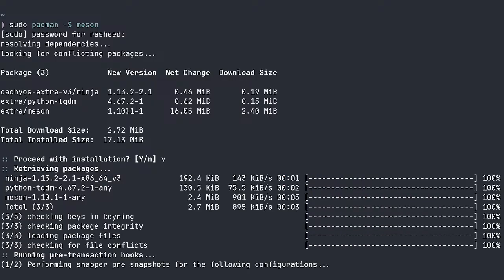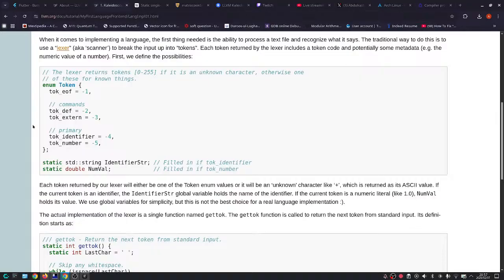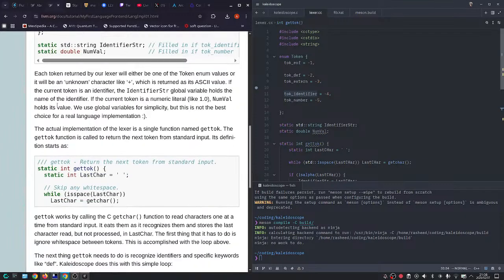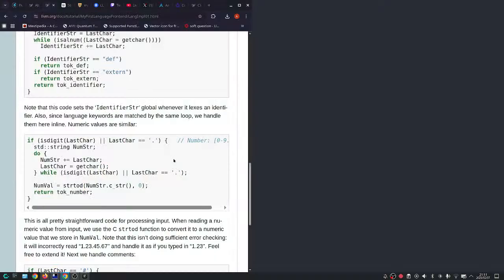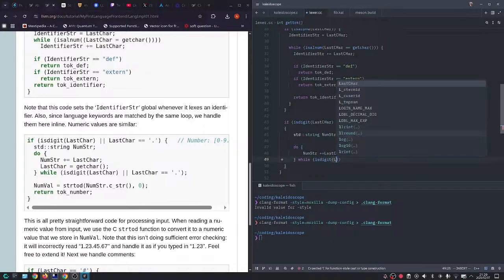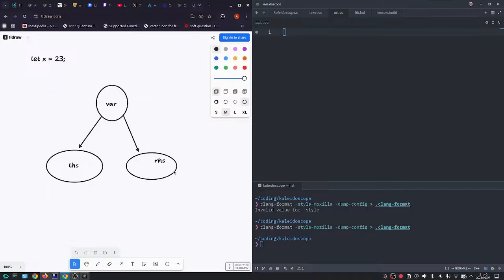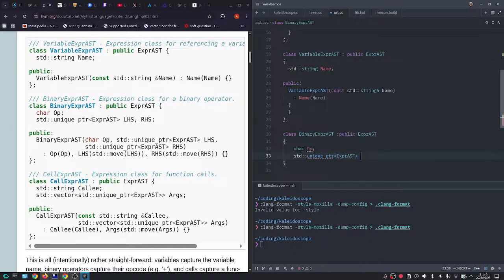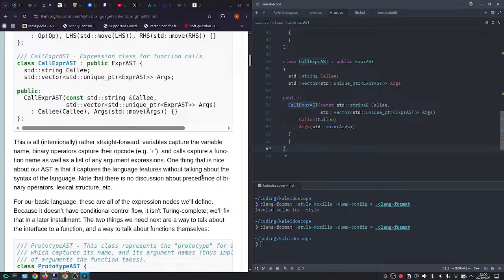LLVM Kaleidoscope - Setup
Learning llvm with the Kaleidoscope tutorial